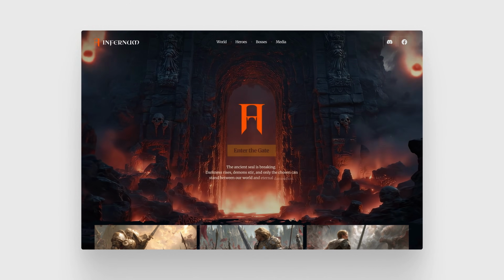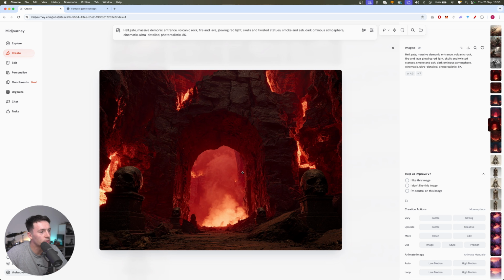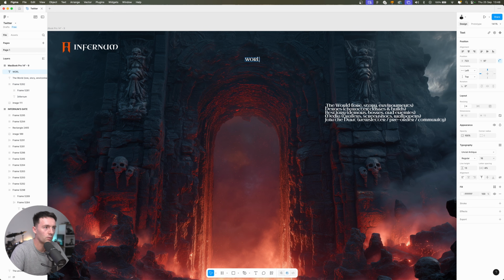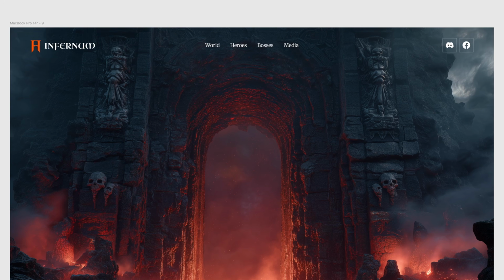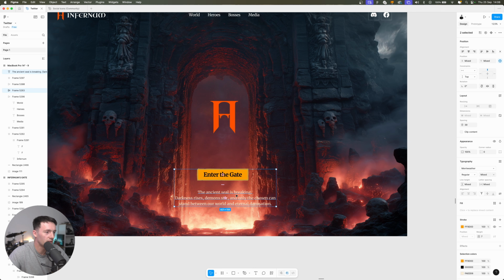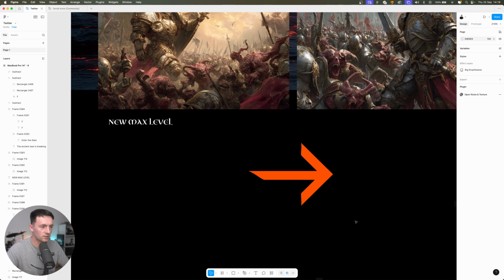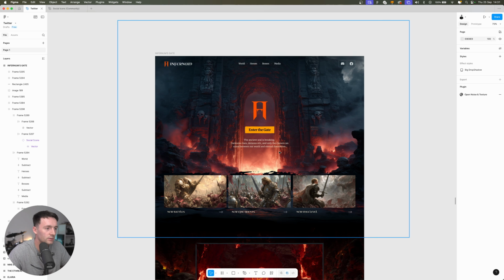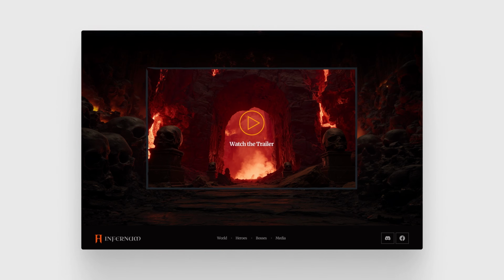I Made This Fantasy Website Using Only Figma and AI!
Learn how to create stunning, professional-looking websites using Figma and the power of AI tools like MidJourney, ChatGPT, and more.

In this full walkthrough, I’ll show you how I designed a cinematic game landing page — from logo to layout — using modern AI workflows and clean design practices.

What you'll learn:
– How to structure a modern website in Figma
– Using AI (MidJourney & ChatGPT) for visuals, copy, and concepts
– Exporting assets for development or sharing online.